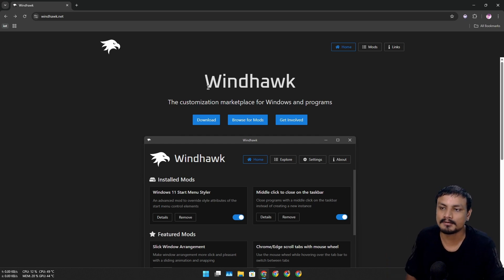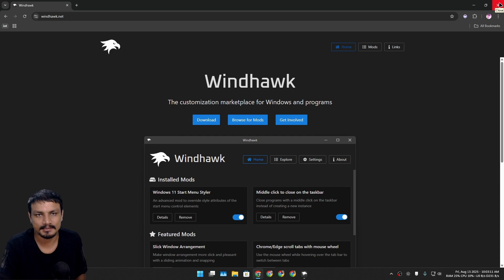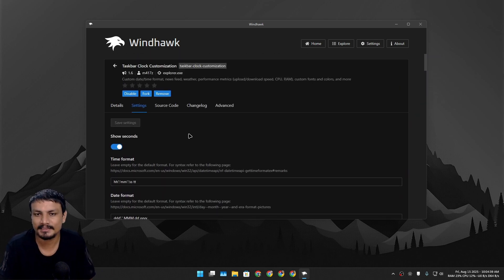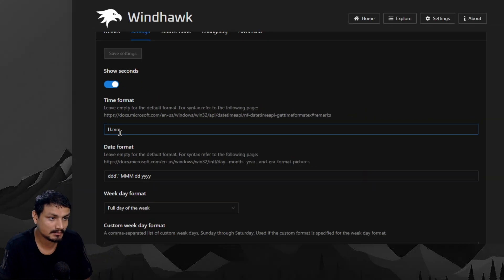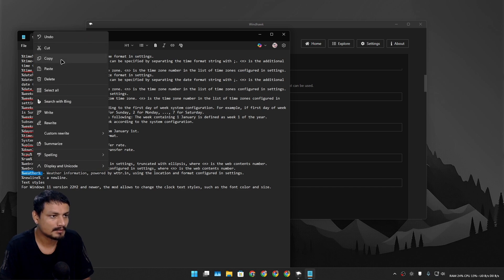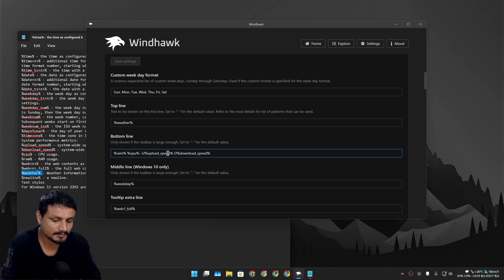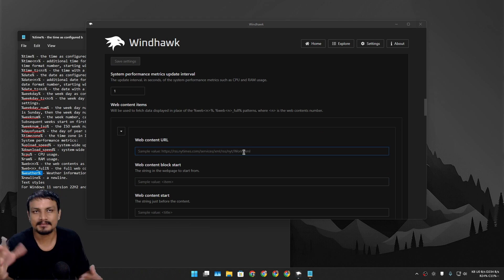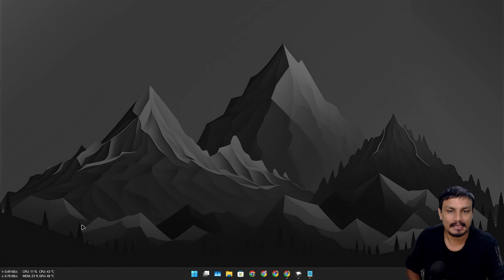This Mod for Windows 11 Taskbar Clock is Amazing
This Windows 11 Taskbar Mod Changes Everything